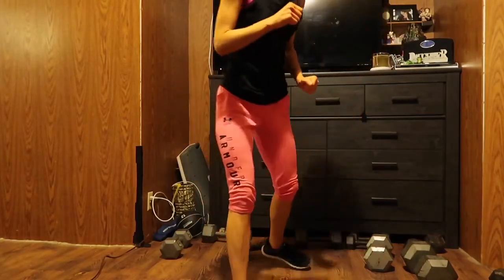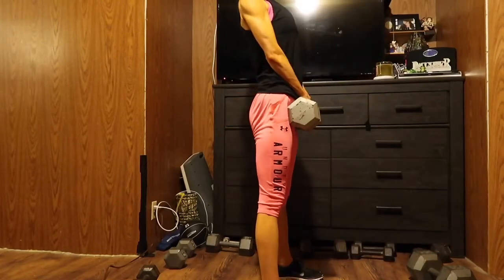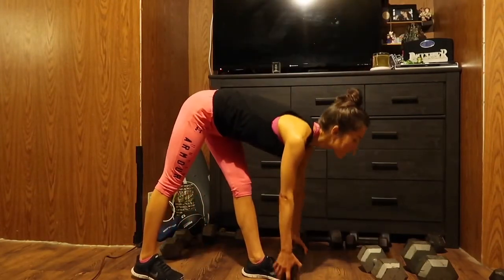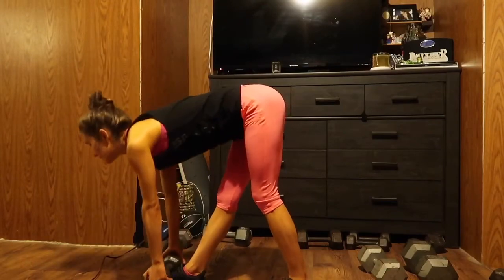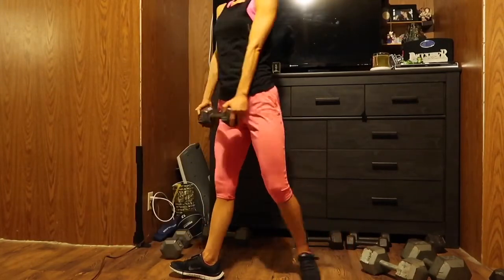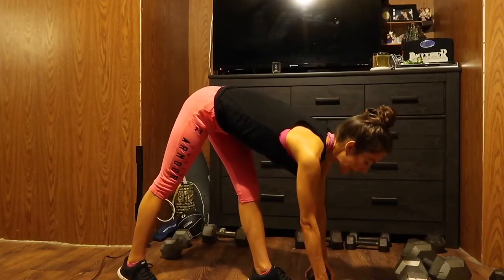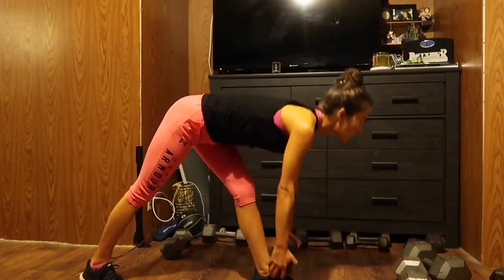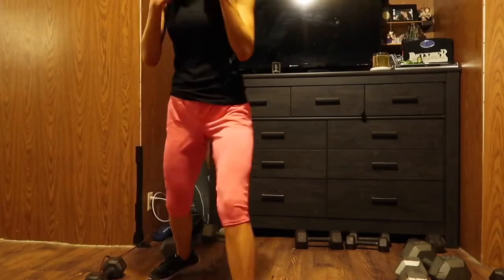5Minute Hamstrings & Glutes Home Workout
Back with another 5 Minute Fitness Session! In this video I demonstrate an at Home Hamstrings & Glutes Workout.

Be like Nike and “Just Do It!” Take really good care! I really really hope you did something Great for your body today!!